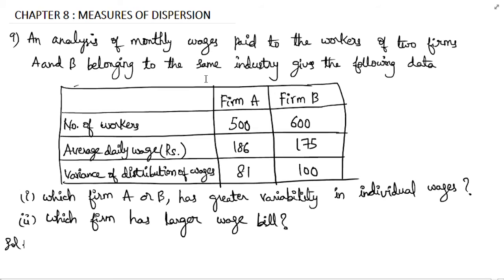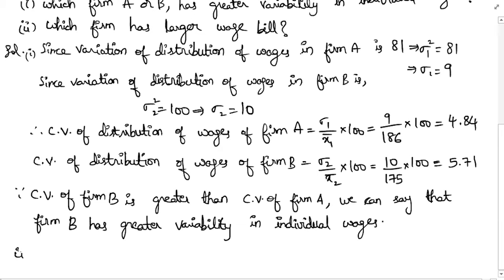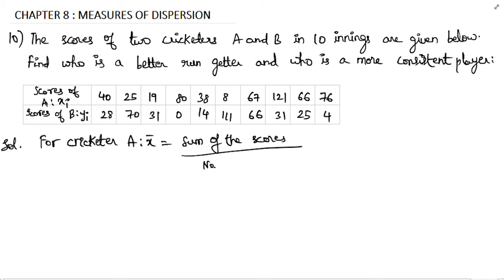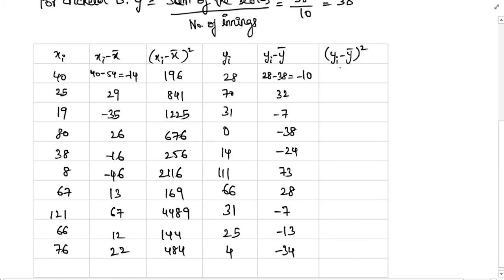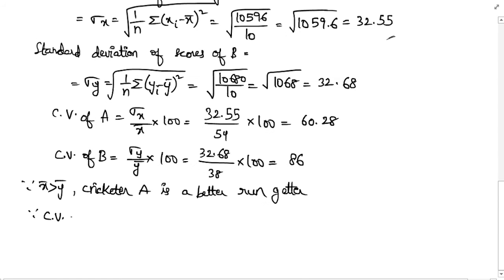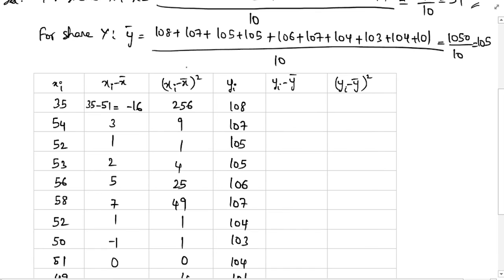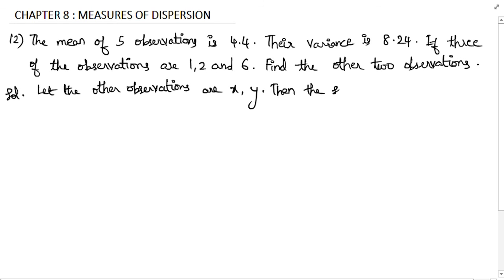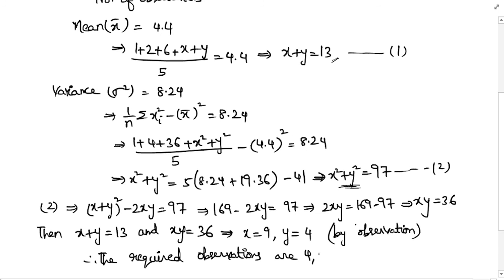Measures of Dispersion - Important Long Answer Questions (7 marks) - Part 3 || Intermediate II A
In this video, I have explained all the Important Long Answer Questions (7 marks) from Chapter 8: Measures of Dispersion, of Intermediate II A.